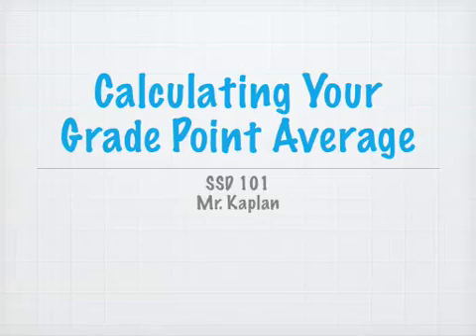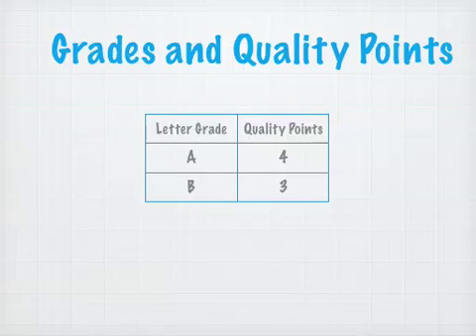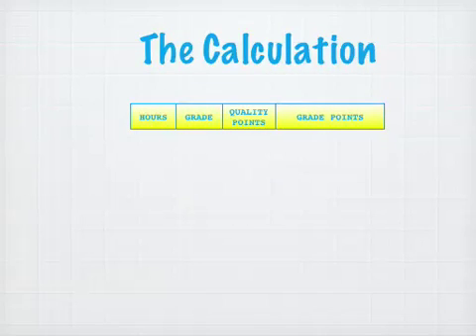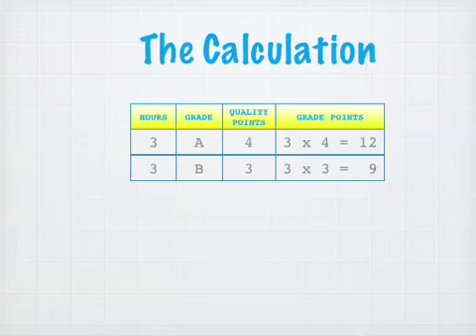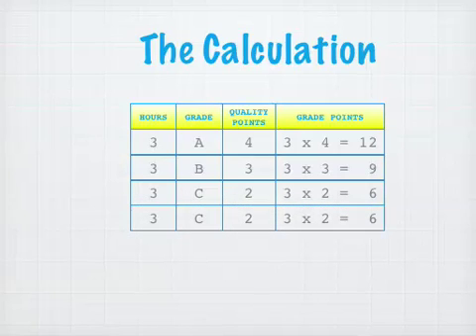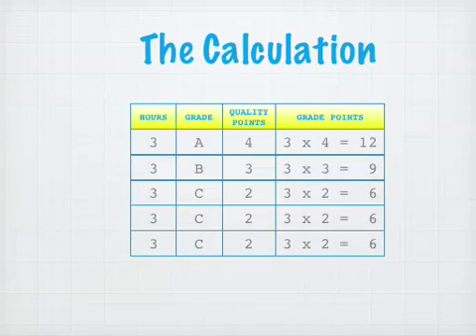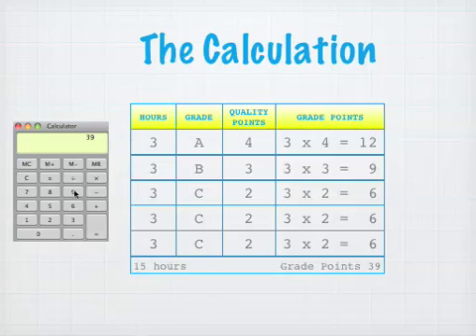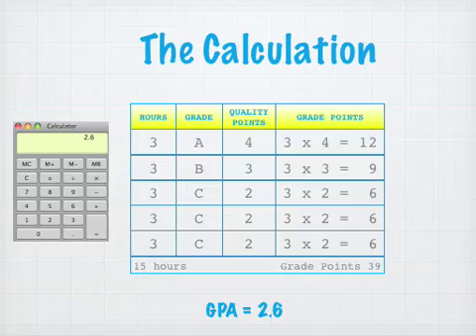GPA Calculation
This explains how to calculate a weighted GPA.  Used for a Student Success Class at Middlesex County College in Edison, NJ